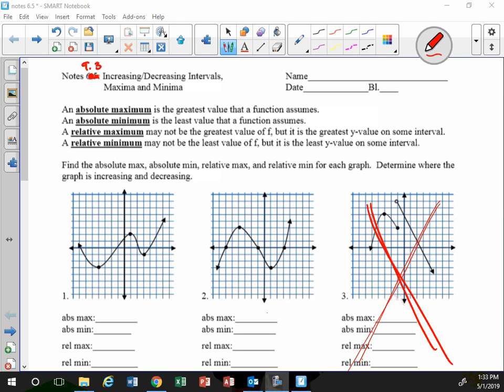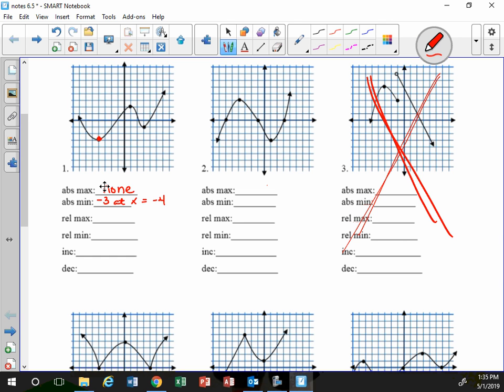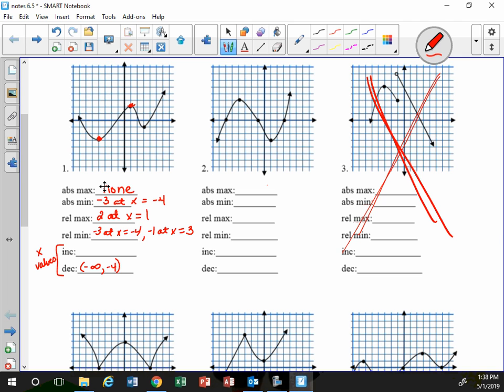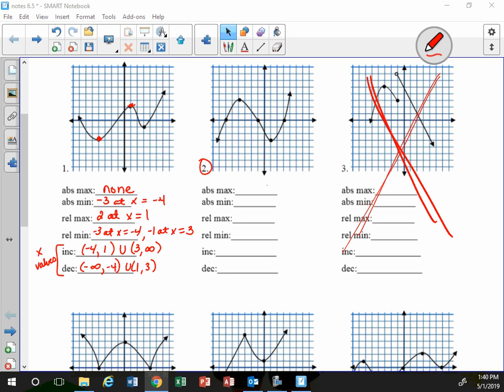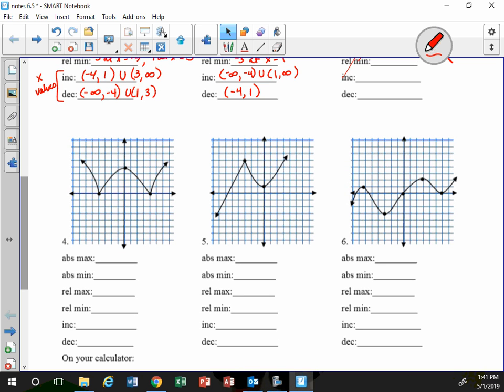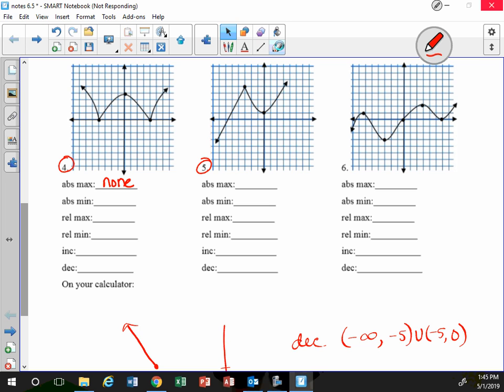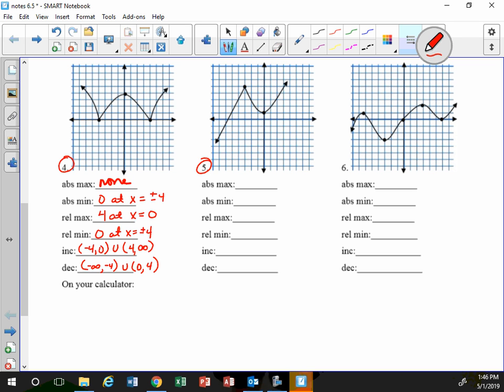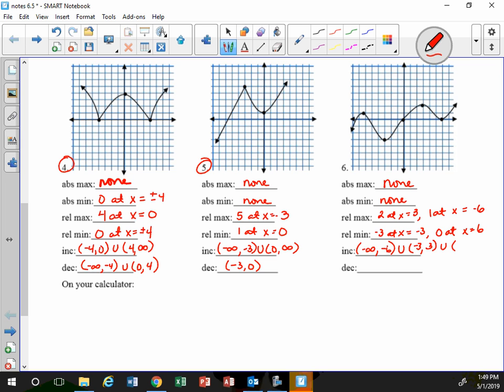9 3 notes video 1819